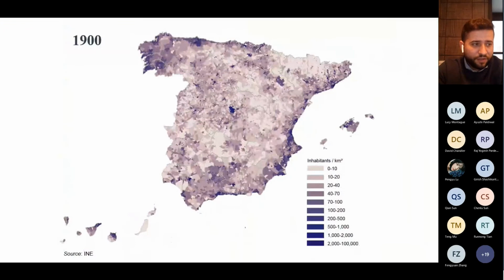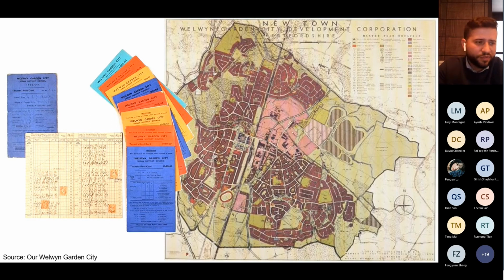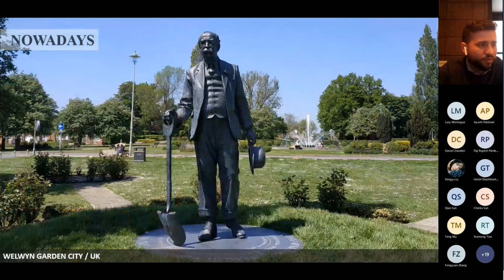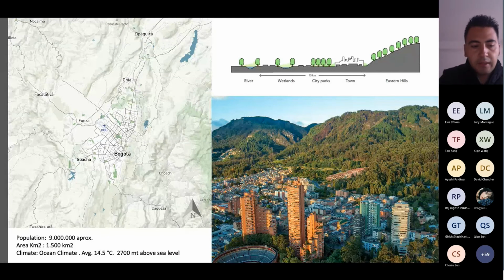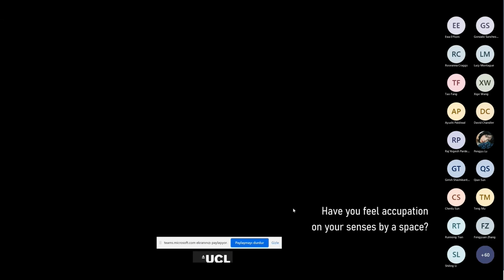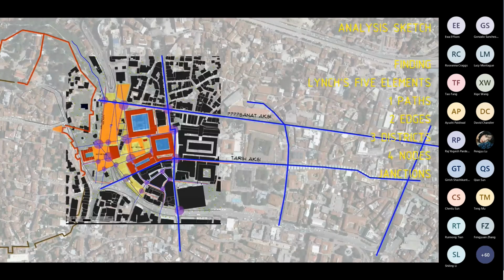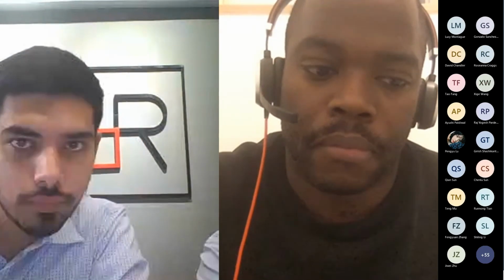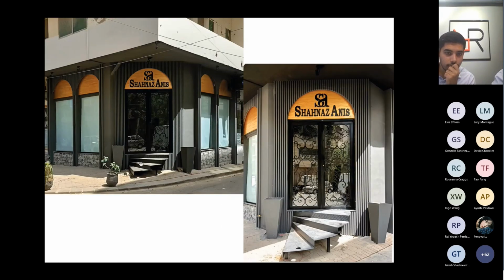week 11 A